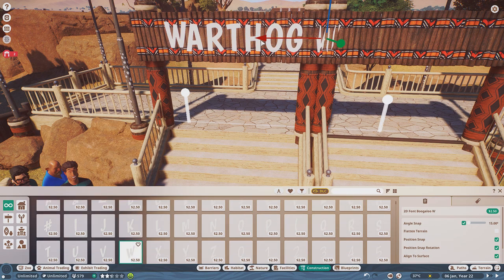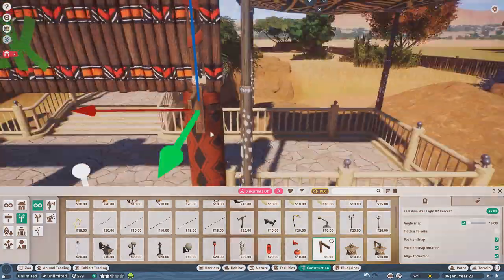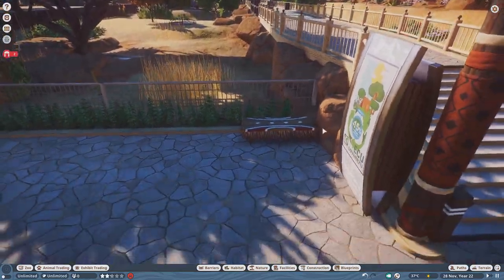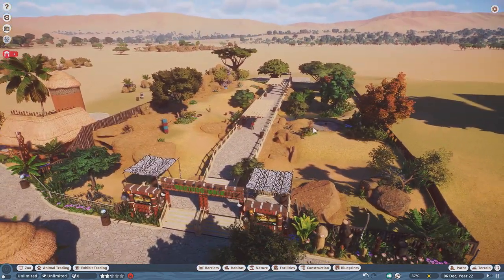Planet Zoo | EP:07 Common Warthog | Tankwa Sandbox Zoo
Welcome back to the Tankwa Conservation park and the construction of Warthog Walk - something nice a simple to ease ourselves back in.

MORE ABOUT THIS SERIES & PLANET ZOO

Planet Zoo is all about building a world for wildlife where you can construct detailed habitats, manage your zoo and meet authentic living animals who think, feel and explore the world around them.

Planet Zoo’s powerful piece-by-piece construction tools make it possible to make every zoo unique. The limitless creative decisions and the impact they have the lives of the animals in the zoo, as well as the experiment of visitors, drew to this game me.

Join me as I run wild and build my first sandbox zoo loosely inspired by a national park close to where I live.